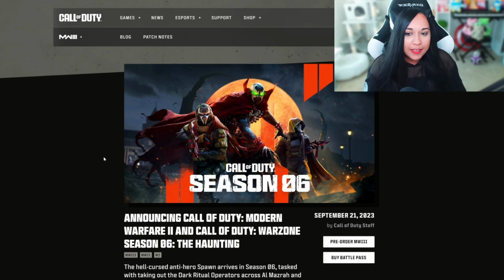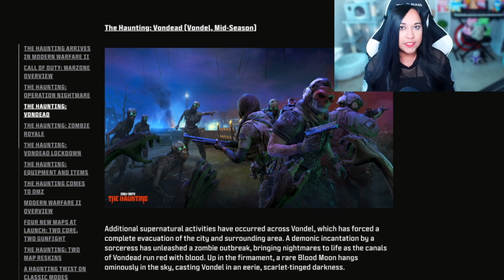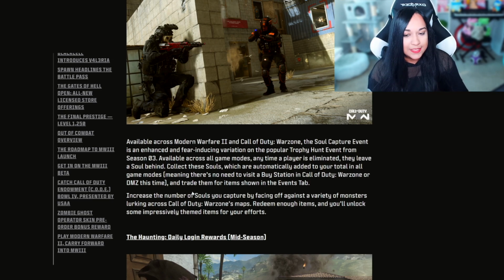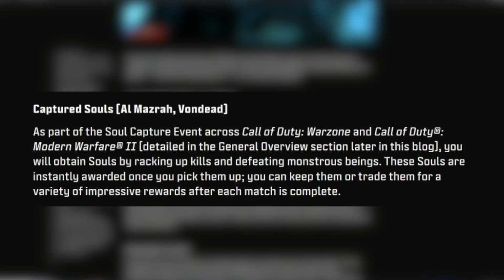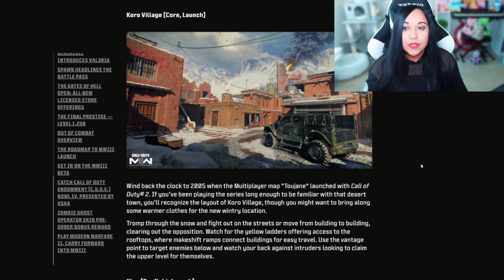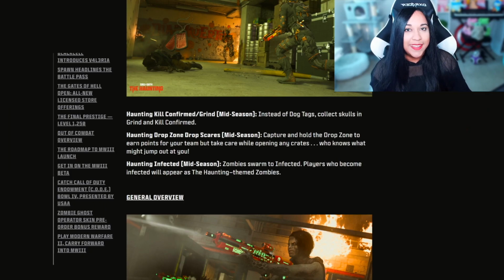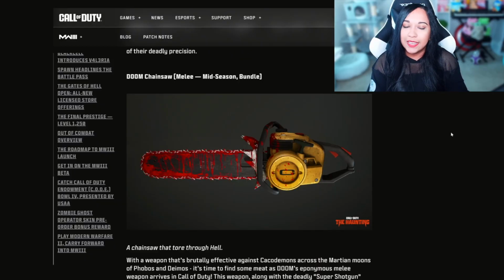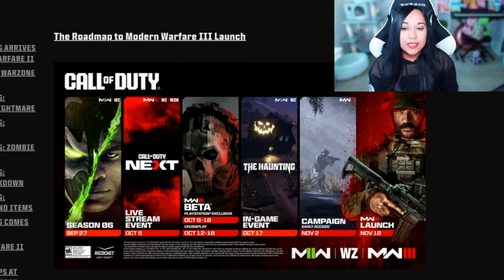The HAUNTING EVENT Is COMING BACK And SEASON 6 Looks So GOOD!! - MW2 🎃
*The Haunting Event Is Coming Back and Season 6 Is Looking So Good! - MW2*
Drop a *LIKE* for more *Modern Warfare* Videos!
Notice Me Senpai: 🔻

🤍 *DESCRIPTION*

~ Hey! I hope you’re doing wonderful today! For todays video Im going over the patch notes for Season 6 for Modern Warfare 2. I genuinely cannot believe we are already at SEASON 6, UM HELLO? WHERE DID THE TIME GO?? Anywhoot, there is A LOT of awesome things coming into season 6 and im looking forward to just about all of it. Let me know what you’re most looking forward to for S6! And also HAPPY FRIDAY!!!

🌼 Name Pronunciation: MOON-FEE

🌸 *UPLOAD SCHEDULE*
 • Mondays - Modern Warfare 2 Videos
 • Wednesday- Final Fantasy 16 Lets Play
 • Fridays - MW2/ Variety
 • Weekends - Uploading Youtube Shorts!

Byeeeeeee

 (ﾉ◕ヮ◕)ﾉ*:·ﾟ✧